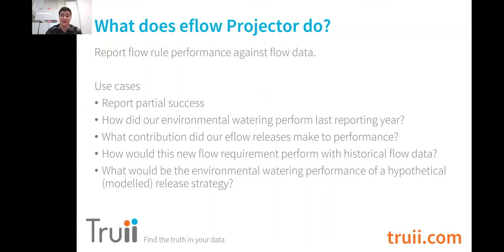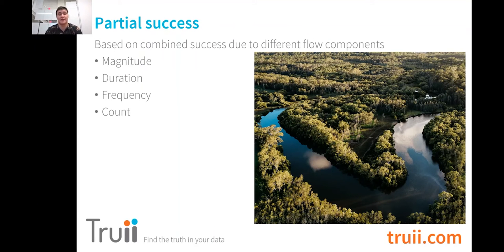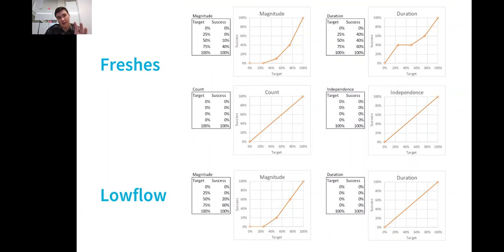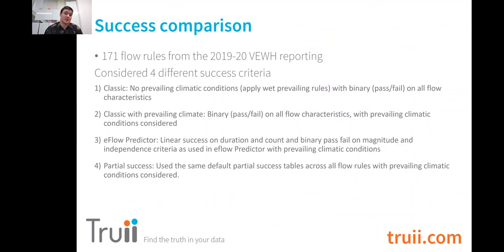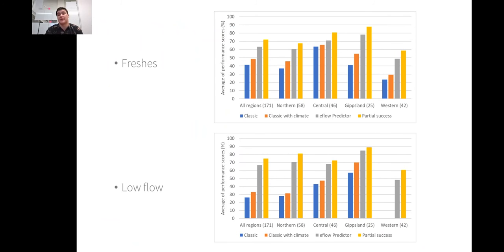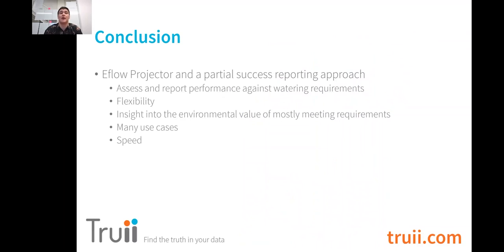Introducing eFlow Projector